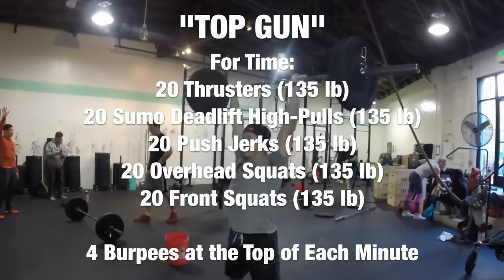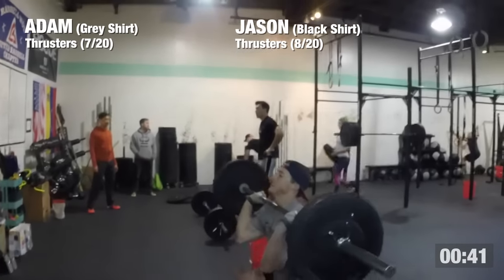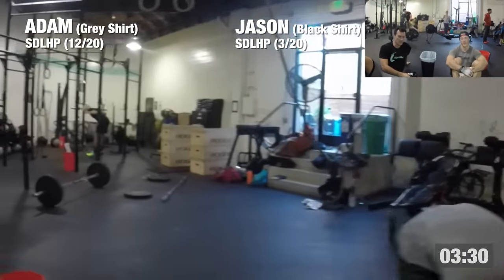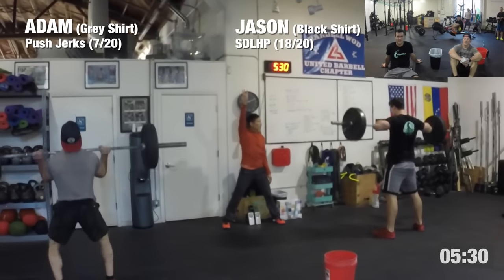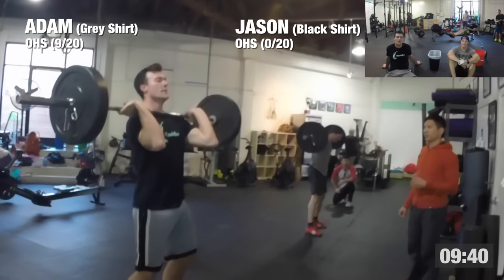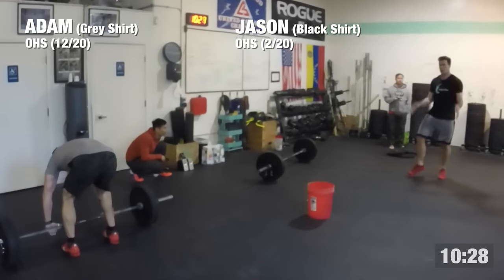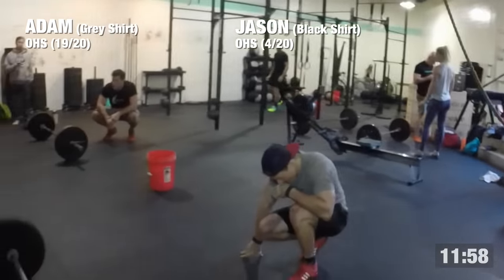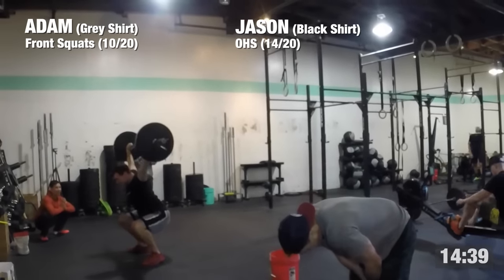"TOP GUN" CrossFit WOD - 15:55 Rx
"TOP GUN"
For Time
20 Thrusters (135/95 lbs)
20 Sumo Deadlift High Pulls (135/95 lbs)
20 Push Jerks (135/95 lbs)
20 Overhead Squats (135/95 lbs)
20 Front Squats (135/95 lbs)

4 Burpees at the top of each minute

On paper "TOP GUN" is just a heavier version of the 2009 CrossFit Games workout, "AIR FORCE" (95/65 lb), but with a heavier barbell this becomes a whole different beast of a workout. Jason and Adam both said they underestimated the burpees, too...where "only 4 burpees" added up to 60 total for Adam, who finished in 15:55, and 76 for Jason who did his last front squat at 19:42. Jason opted - twice - to rest between sets of burpees, which caused him to lose significant time, but allowed him to catch his breath and get more work done when he did pick up the barbell. For both athletes it was the overhead squats that were most challenging and took up the most rounds.

BOX
United Barbell / CrossFit SOMA in San Francisco